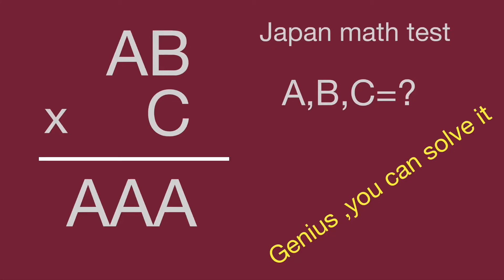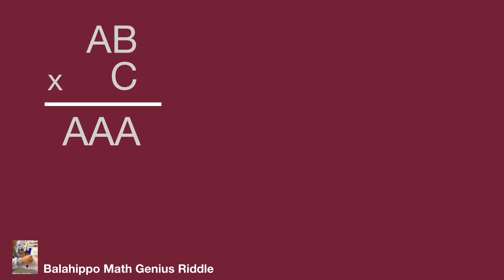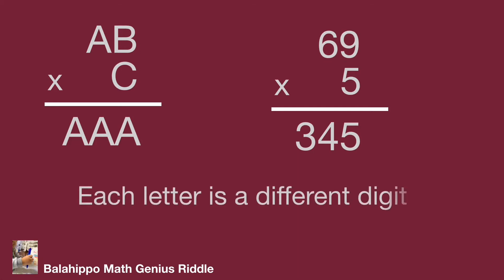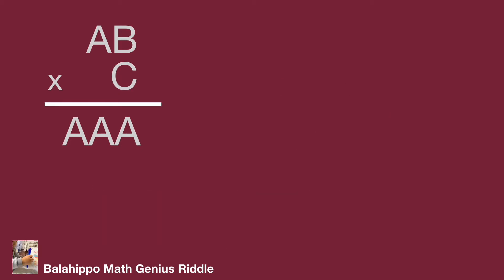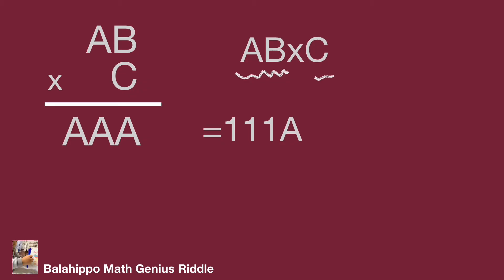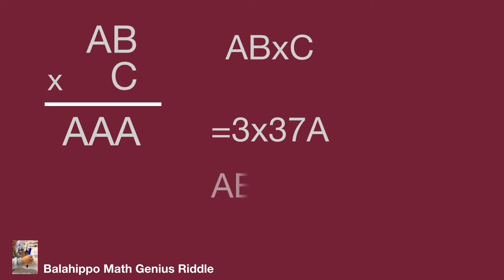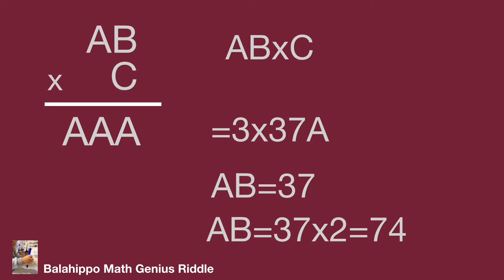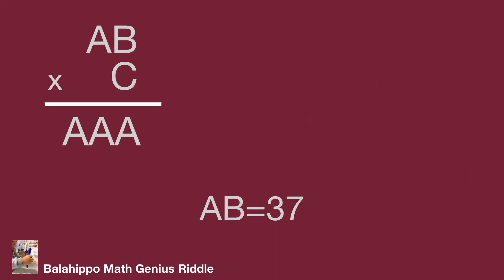Japan math test,abxc=aaa.find digit,fun math,mathtrick,mathskills.mathman,math exercises,magic math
Japan math test,aaxc=aaa.find digit,fun math,mathtrick,mathskills.mathman,math exercises,magic math

nice algebra problem
# Mathematik
môn Toán
rompecabezas de números mágicos
math games